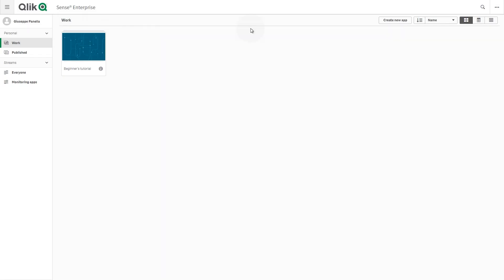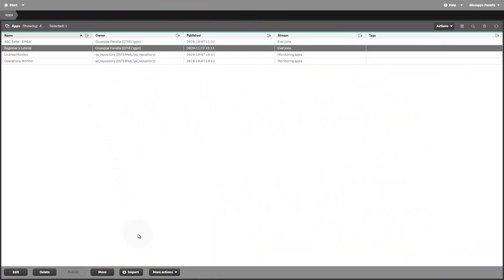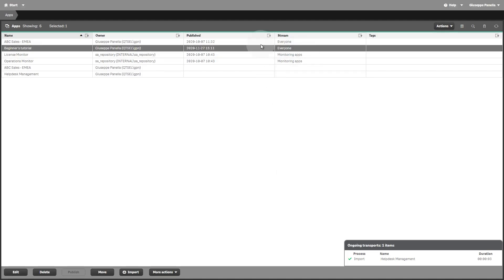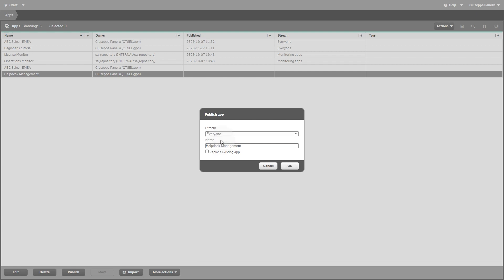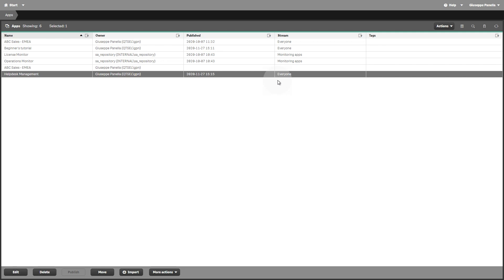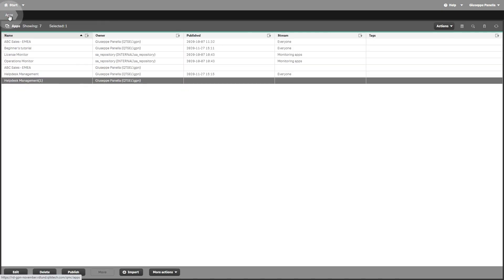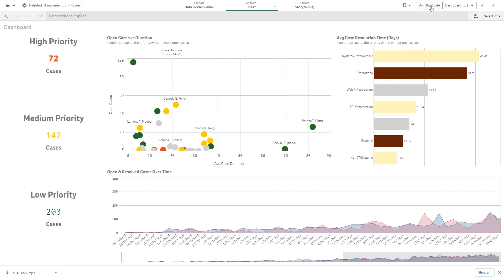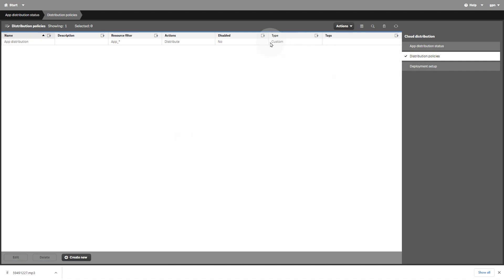Managing apps in Qlik Sense Enterprise on Windows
This video shows you how to manage apps in Qlik Sense Enterprise on Windows